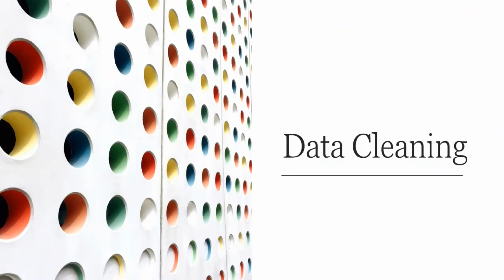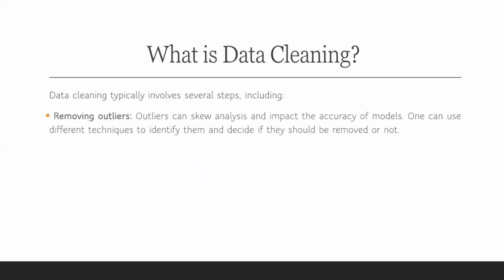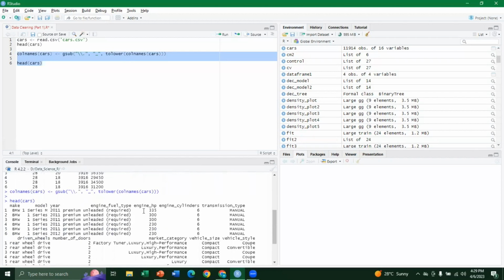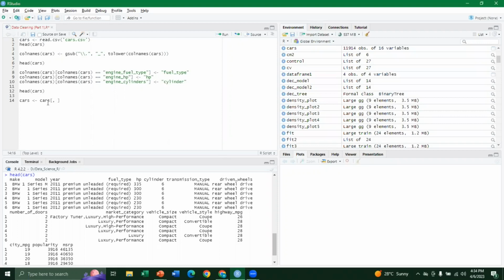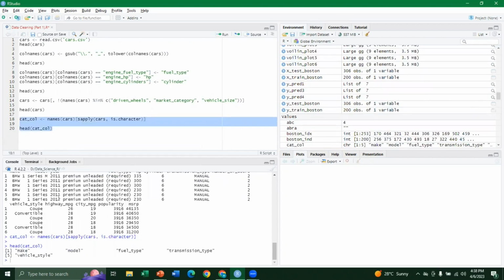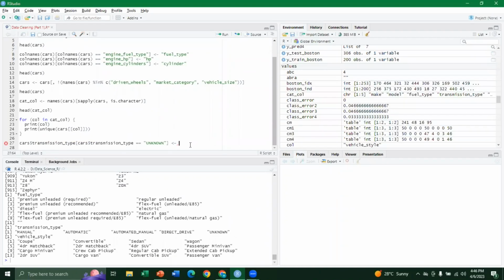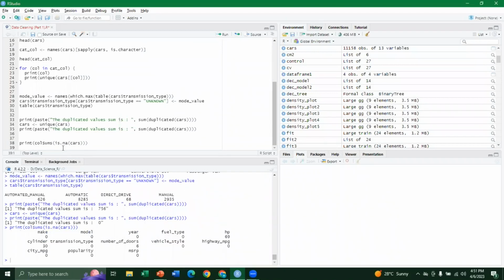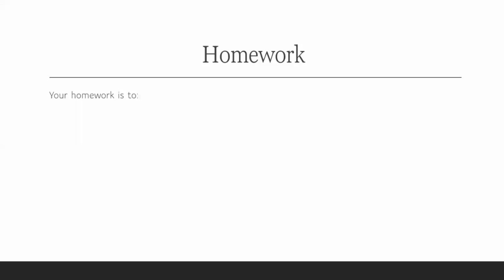011 Data Cleaning Part 1 (R)